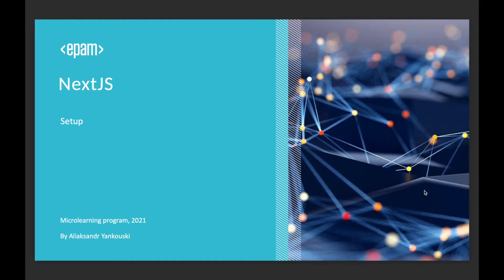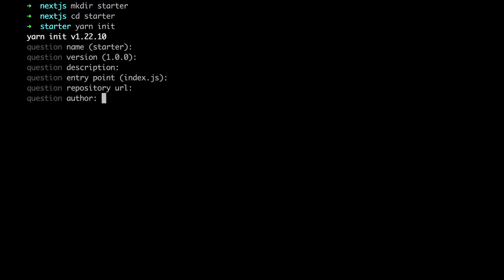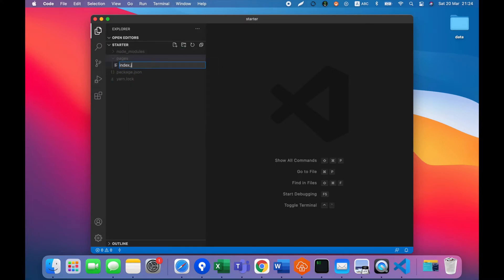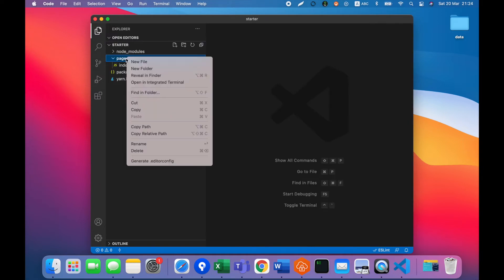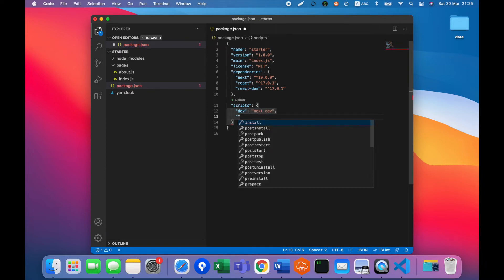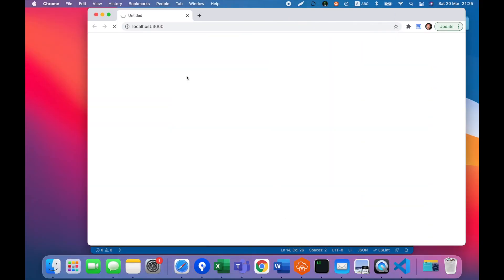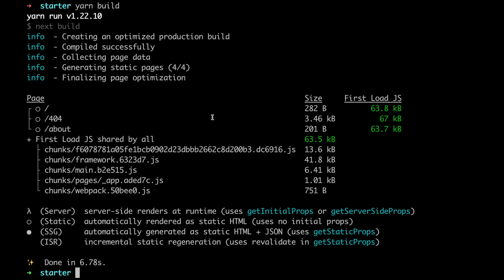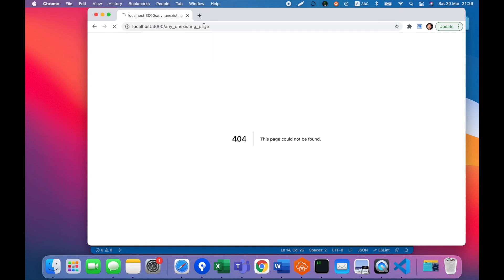NextJS initial setup - NextJS Course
NextJS initial setup instructions
What is needed to be done to start developing your NextJS application?

Presenter: Alex Yankouski

JavaScript Competency Center channel is your source for online education in the areas of web development, frontend web development, backend web development, programming, coding! No matter if you are looking for a tutorial, a course, a crash course, an introduction, an online tutorial or any related video, we do our best to offer you the content you are looking for.